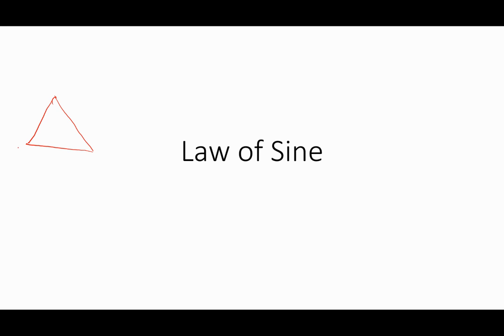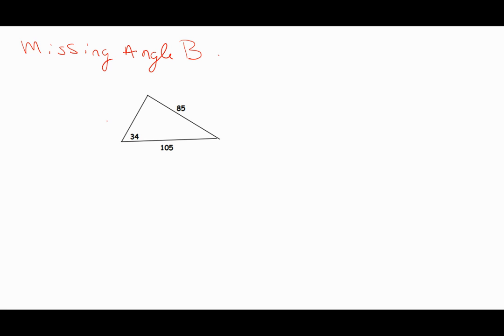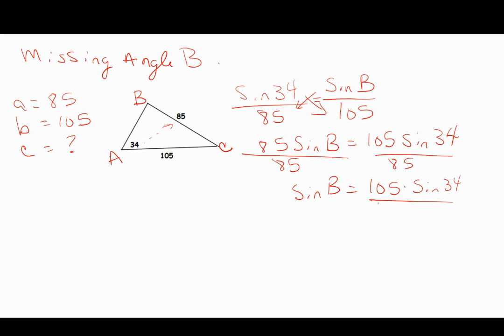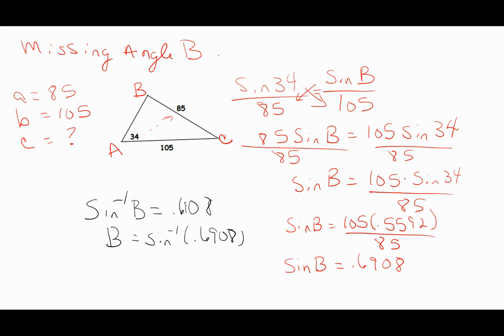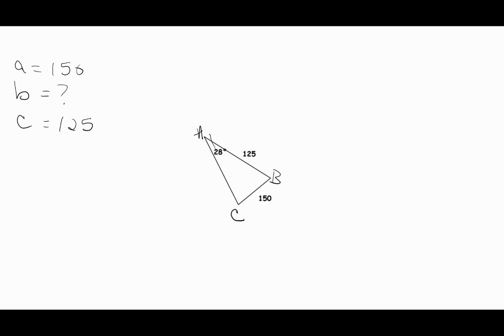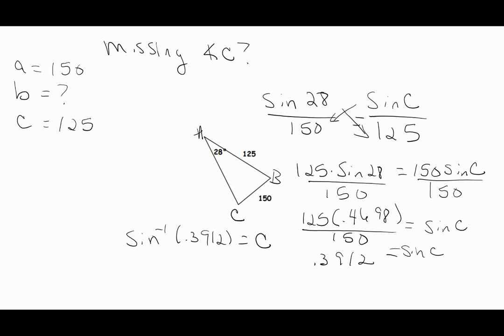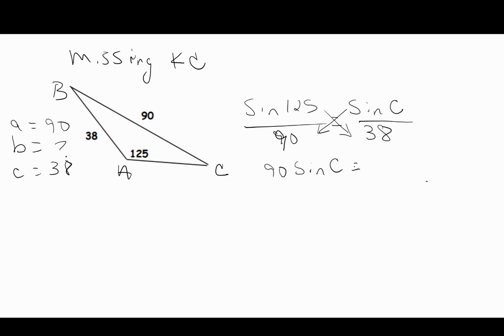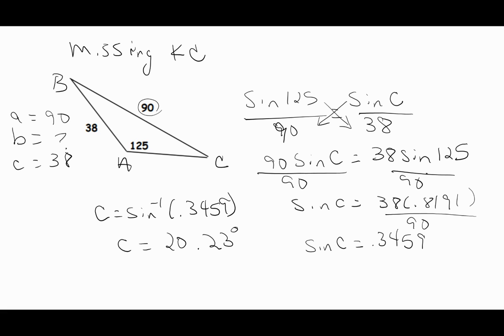04/21/2020 Law of Sine